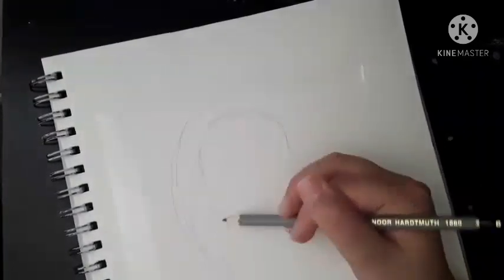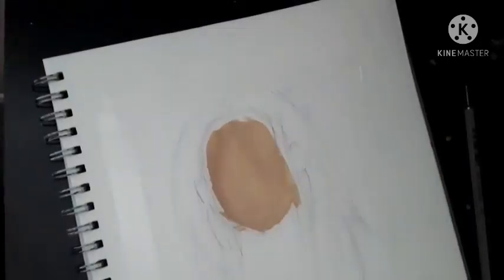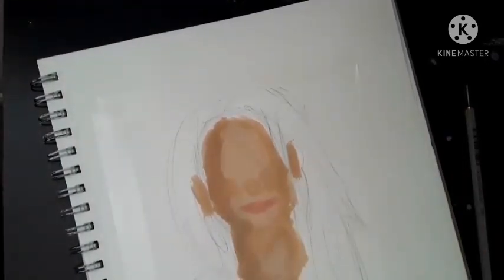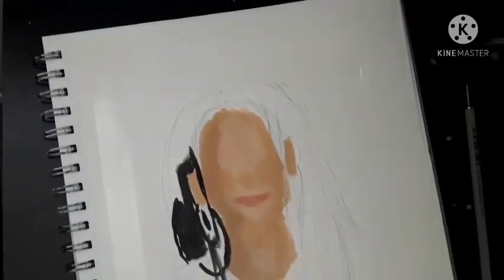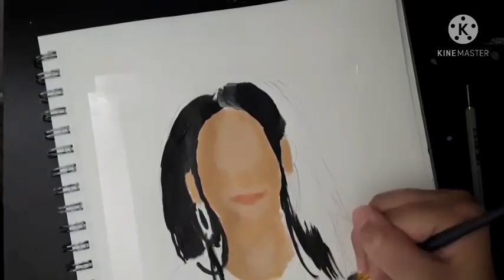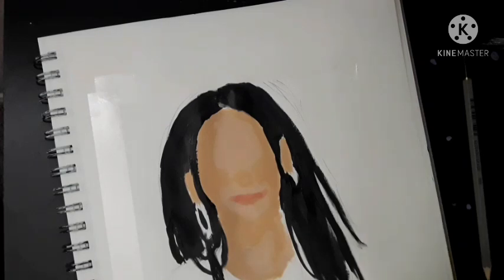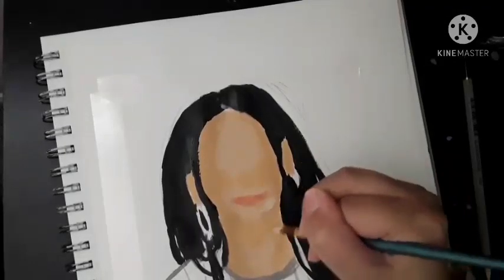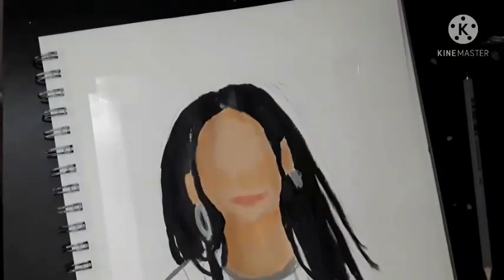BLACK HISTORY MONTH || DRAWING ASSATA SHAKUR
Hello guys, as a member of the black community i ask you be respectfil. This time is very important for us. I love you.

^^^ will be uploading there soon so watch out

digital drawings for next week!